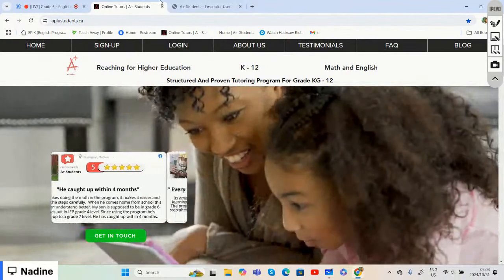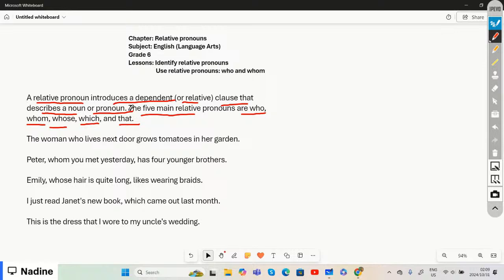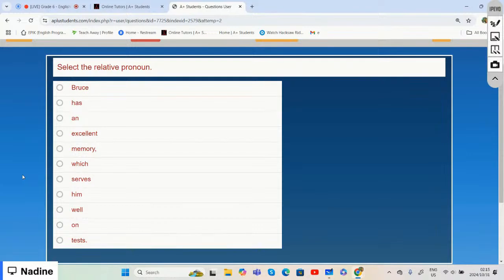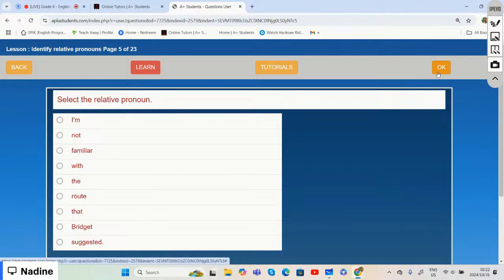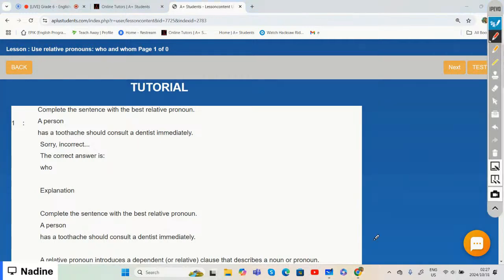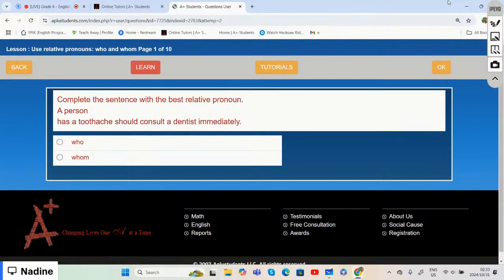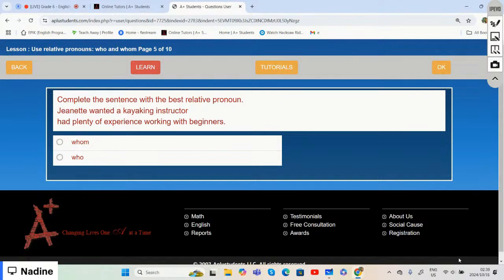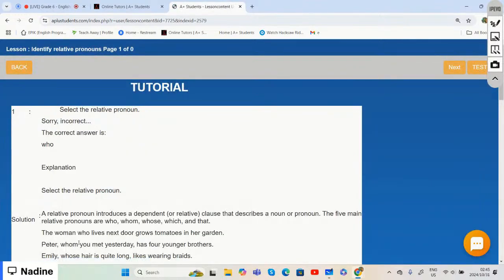Grade 6 - English: Relative pronouns